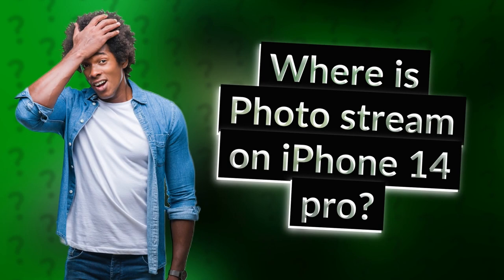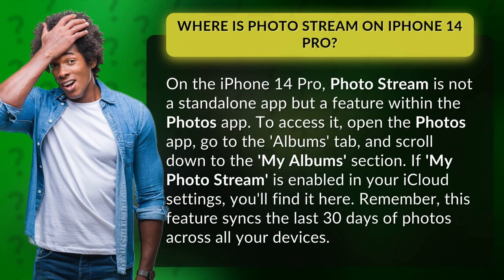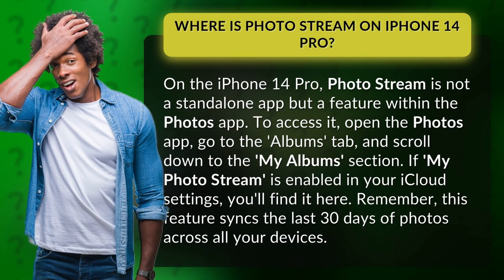Where is Photo stream on iPhone 14 pro?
Finding Photo Stream on iPhone 14 Pro • Photo Stream on iPhone 14 Pro • Learn how to locate Photo Stream on your iPhone 14 Pro within the Photos app and keep your photos synced across all your devices.